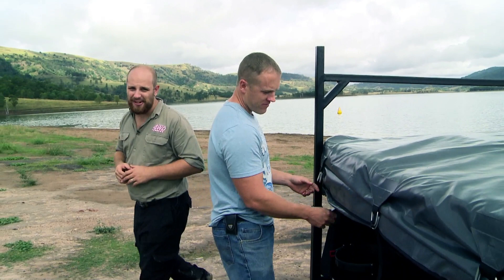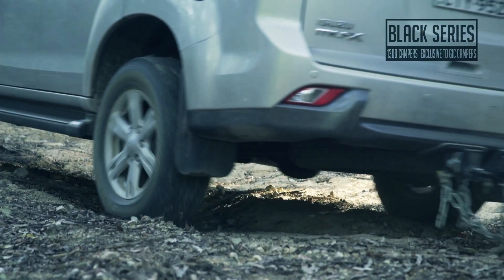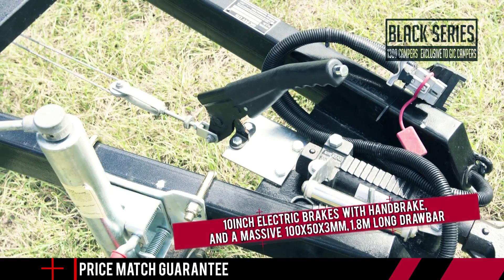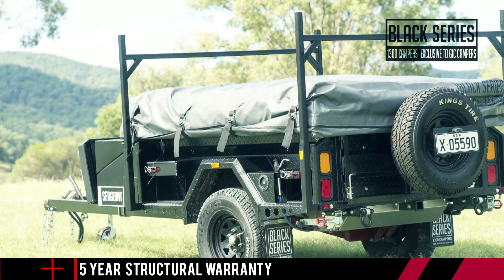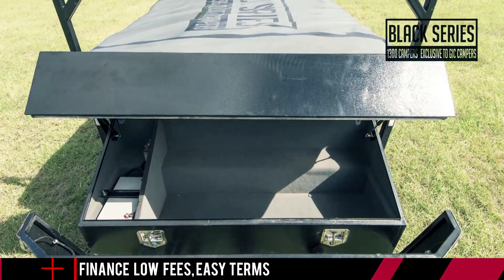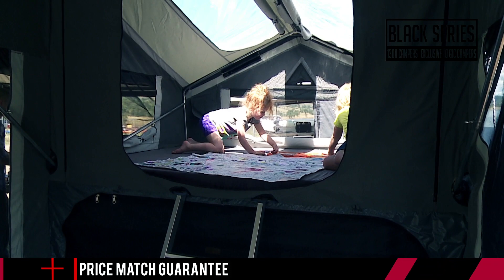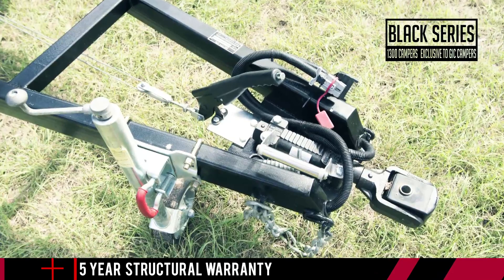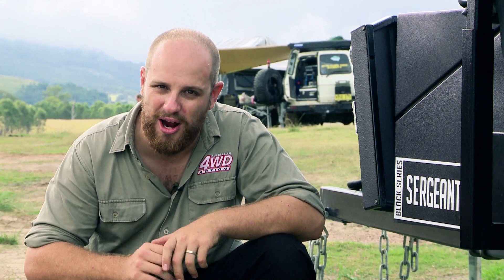Sergeant Black Series Camper Trailer WALKTHROUGH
Sergeant $7,000
From $40.05 P/W

Standard
Independent Suspension
12v Power Setup
Internal LED light

The long awaited “Sergeant” is finally here. This trailer is built super tough with a durable paint finish and independent suspension. Sergeant, the best value on the market, is ready for the extreme environments only Australia can provide. From front to back, you want this camper trailer for those epic trips to wild and exotic locations. Picture the places you would rather be. See them all in a Black Series camper trailer.

TOLL FREE 1300 CAMPERS – 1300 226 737

Sydney
81 Milperra Road Revesby, NSW 2212

Brisbane
Unit 3/11 Melbourne Street Rocklea, QLD 4106

Melbourne
Unit 5/23–25 Nathan Drive Campbellfield, VIC 3061